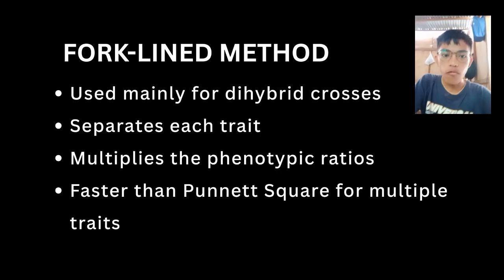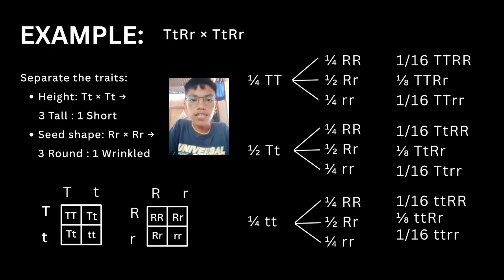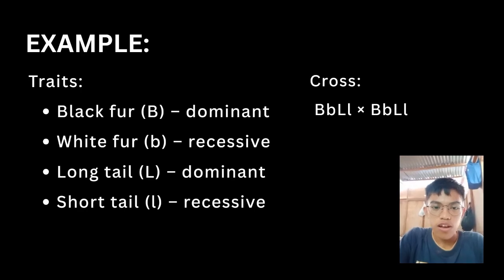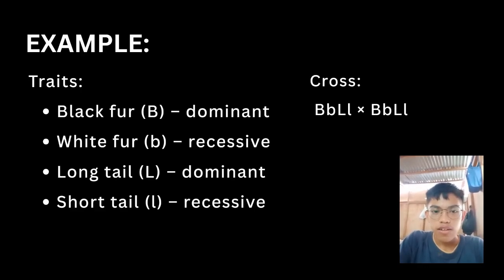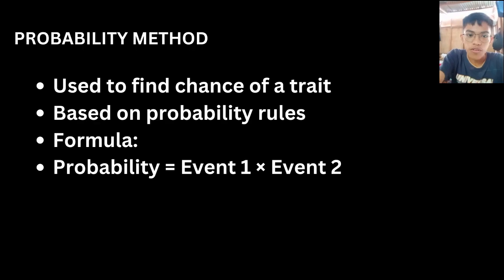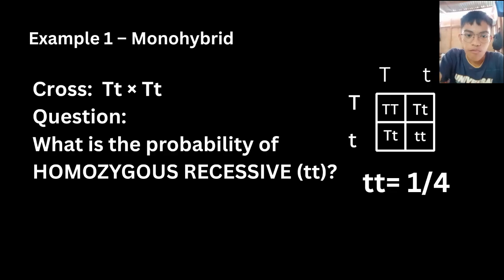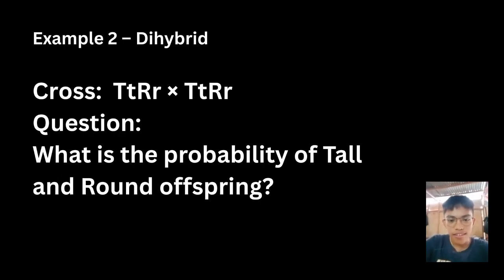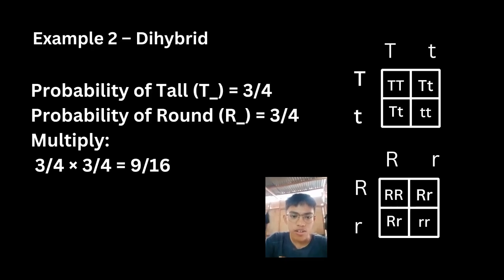FORK-LINED AND PROBABILITY METHOD